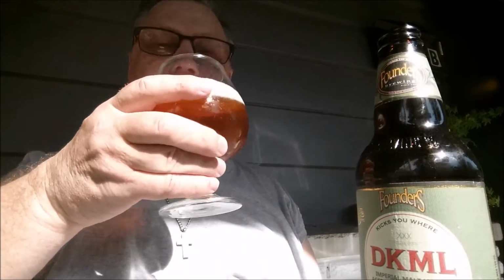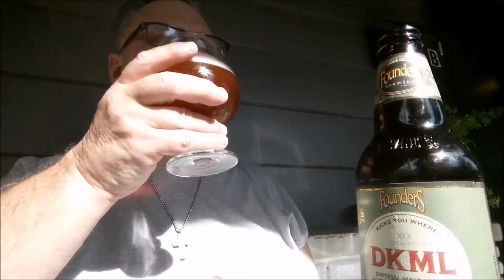The Beer Whisperer And A Founder's DKML Imperial Malt Liquor!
I am The Beer Whisperer
BeerVangelist
Prolific Beer Drinker
Purveyor of Wisdom
And All Around Good Guy